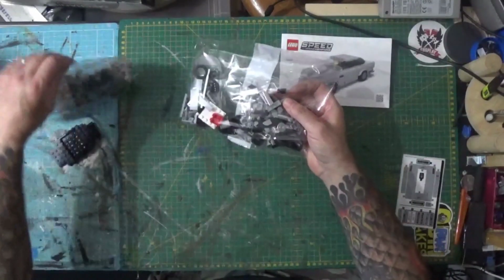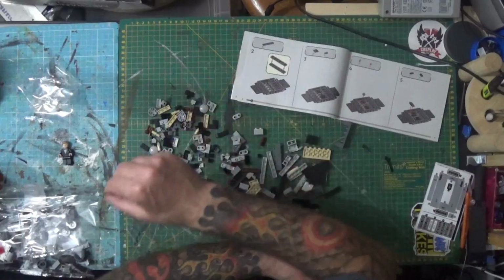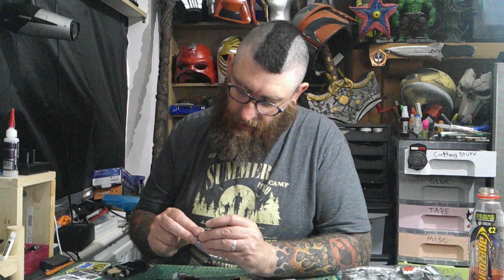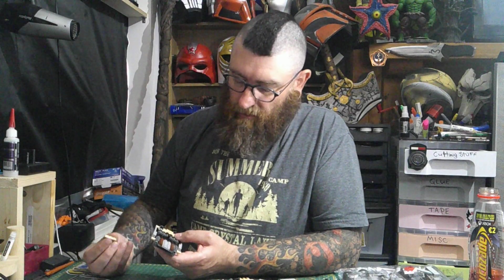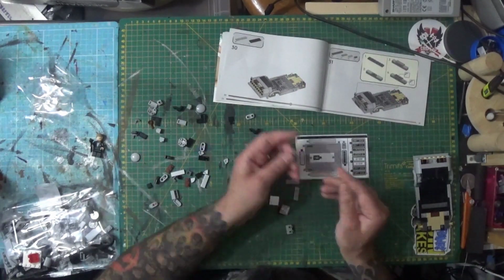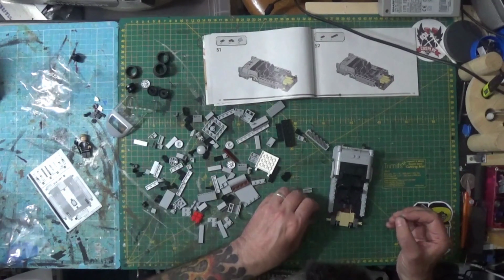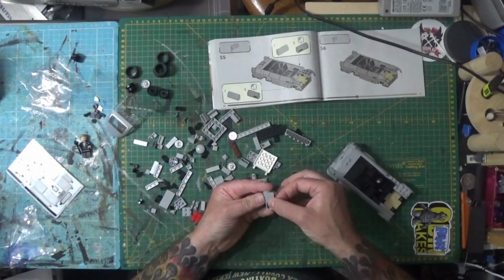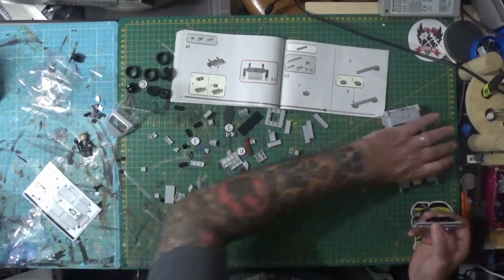Making a Lego Austin martin from James bond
In this quick video i have a bit of a laugh and make some Lego

Materials used
Contact cement : By Soudal
Super glue : By Bob smiths
Blades : By Stanley

Music : Stickerbush Symphony __ Drum Cover (Donkey Kong Country 2)
By Simon Loverridge